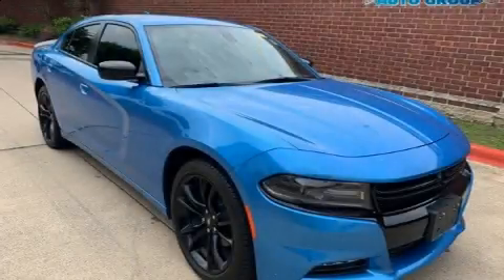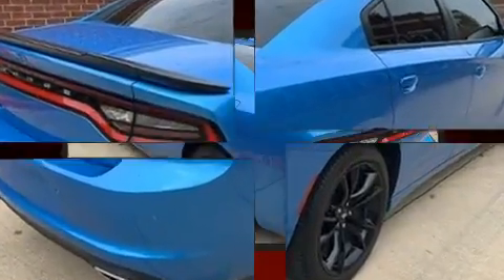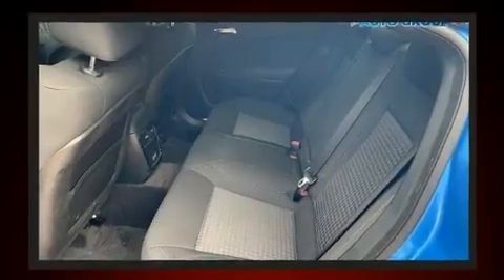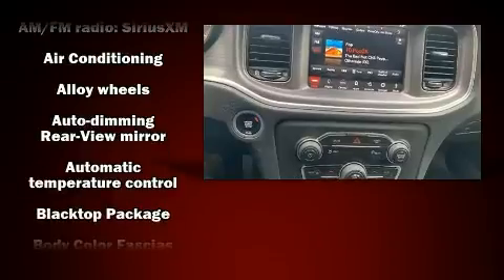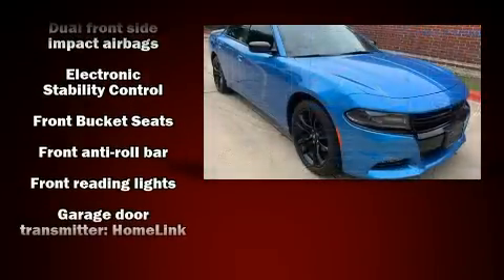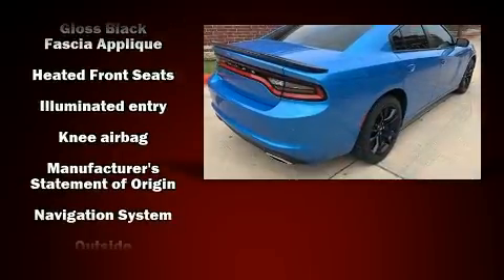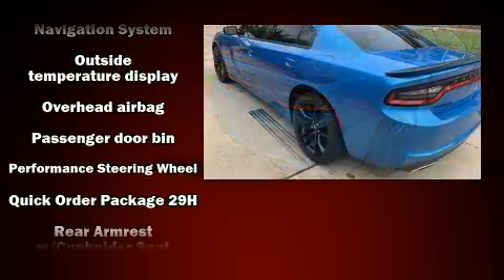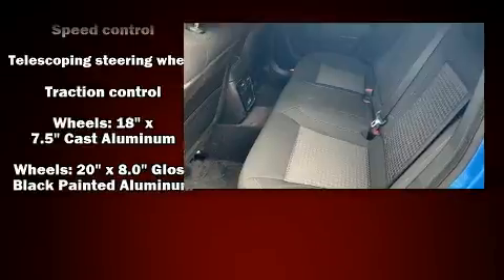2018 Dodge Charger SXT Plus in McKinney, TX 75072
Get excited about the 2018 Dodge Charger. This 4 door, 5 passenger sedan still has less than 10,000 miles! Smooth gearshifts are achieved thanks to the refined 6 cylinder engine, and for added security, dynamic Stability Control supplements the drivetrain. Top features include front dual zone air conditioning, speed sensitive wipers, a built-in garage door transmitter, fully automatic headlights, remote keyless entry, cruise control, an overhead console, and much more. Dodge also prioritized safety and security with features such as: dual front impact airbags with occupant sensing airbag, front side impact airbags, traction control, anti-whiplash front head restraints, a panic alarm, an emergency communication system, and 4 wheel disc brakes with ABS. Brake assist technology provides extra pressure when applying the brakes. Our aim is to provide our customers with the best prices and service at all times. Stop by our dealership or give us a call for more information.